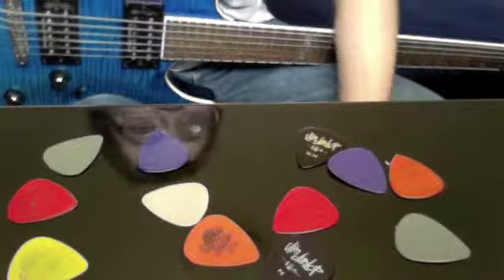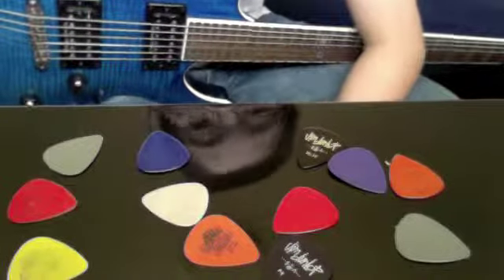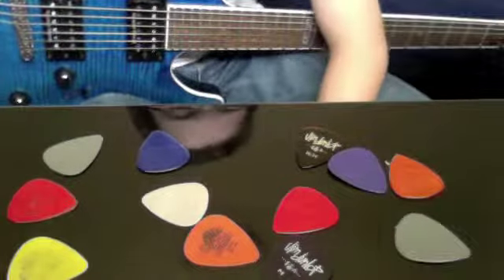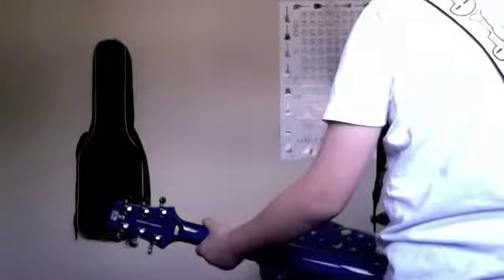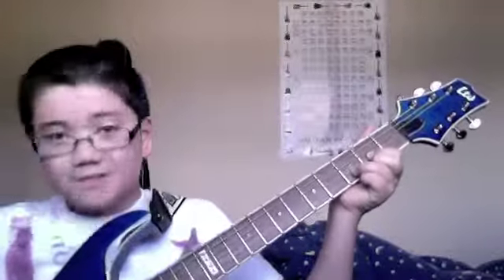How To Play Guitar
Serious Mannnnn.